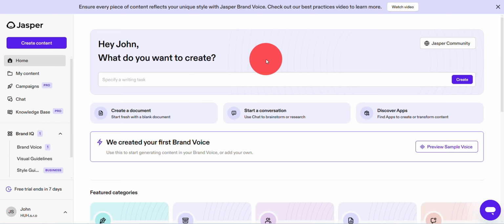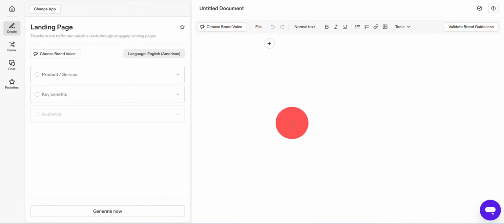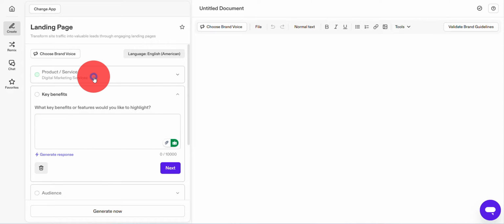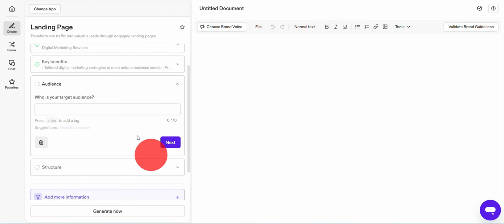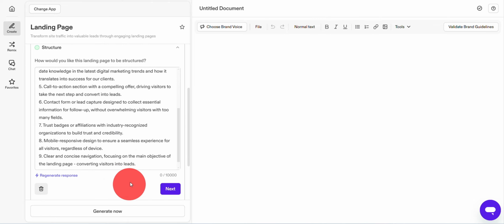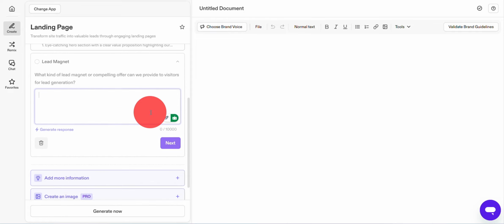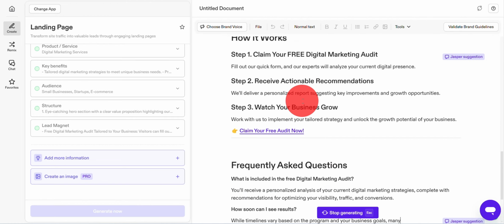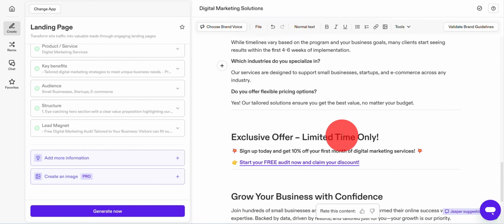How to create landing page with Jasper AI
Learn how to create a landing page with Jasper AI in this easy-to-follow tutorial. With Jasper AI, you can design a professional and effective landing page in no time!